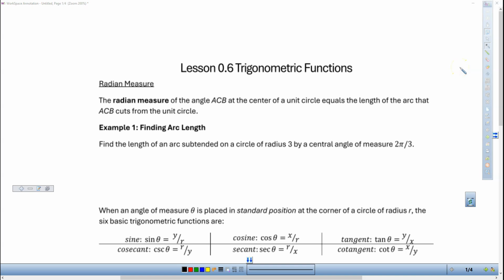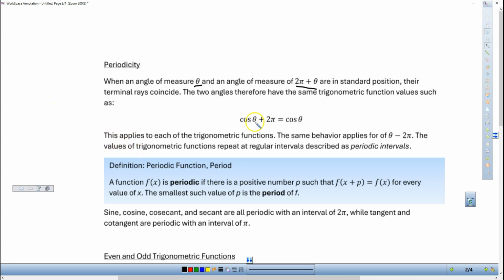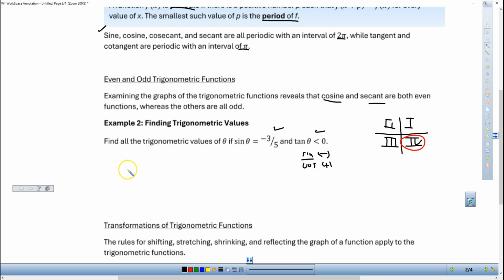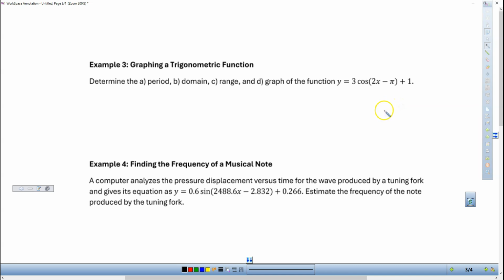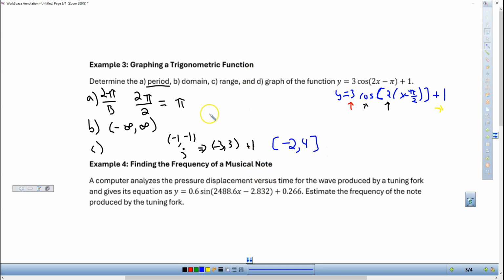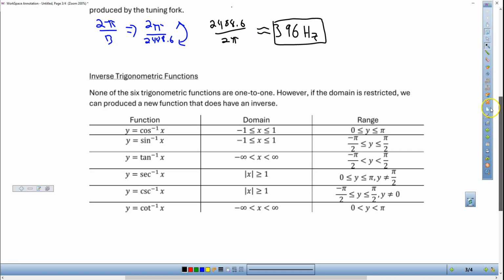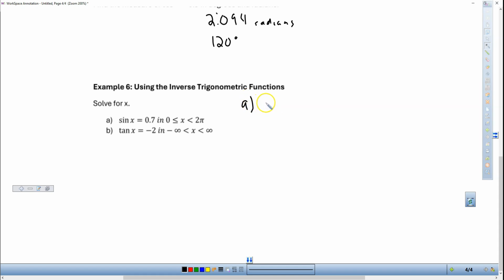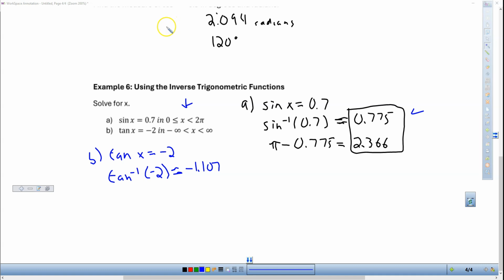0.6 Trigonometric Functions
A review of trigonometric functions.